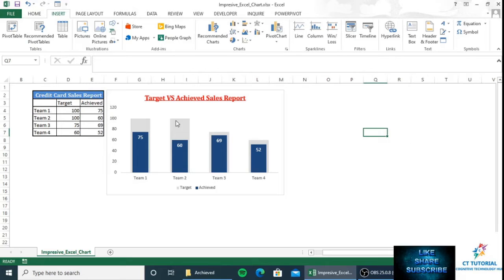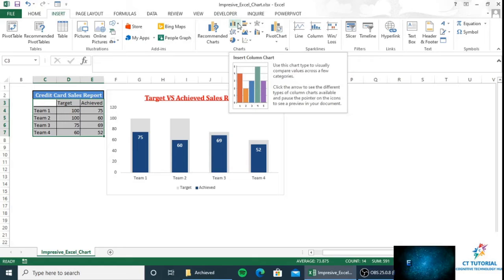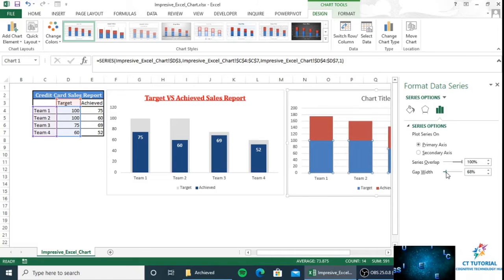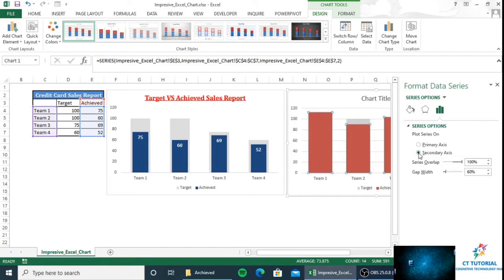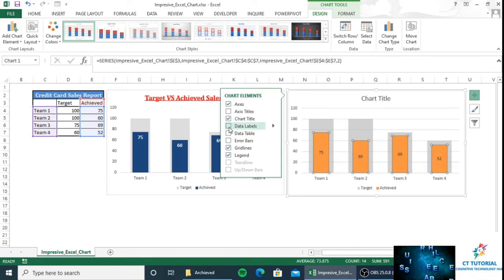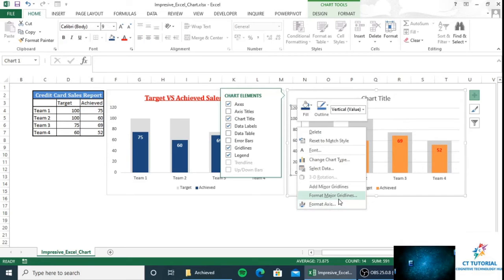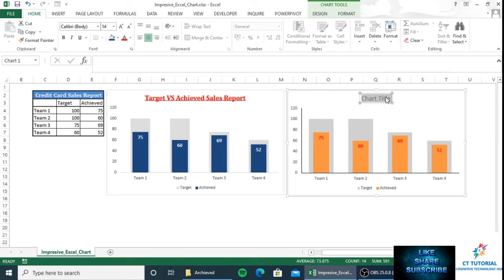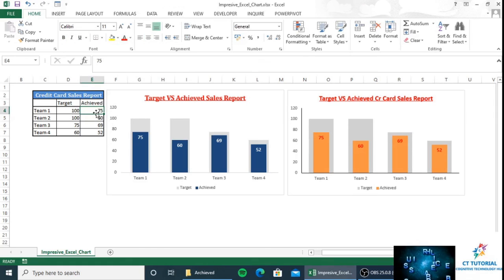Excel -Column Chart ||Build Impressive Charts: It's NOT your usual Column Chart(Actual VS Target )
In this post, I explain how to create an Actual vs Targets chart in Excel.  This chart overlays the projected or goal numbers with the actual performance numbers realized for a time period.

The chart can be used to compare multiple targets, goals, budget amounts, forecast projections, etc. It can also be created as either a bar or column chart.

For any Excel VBA related Query Write on the below-mentioned email.